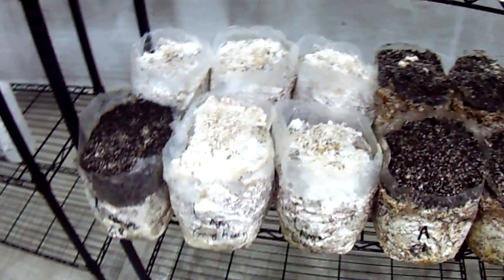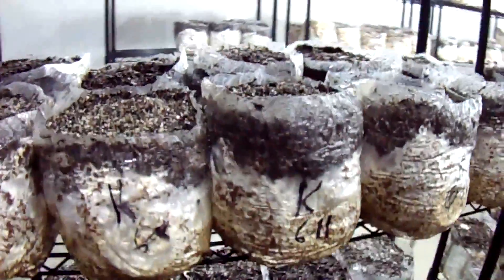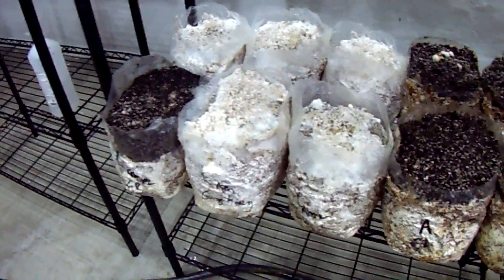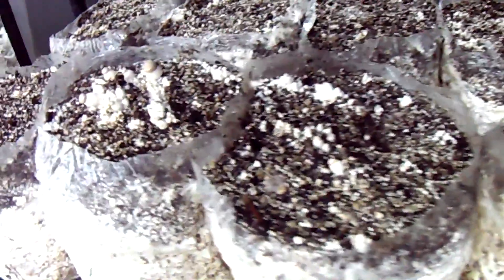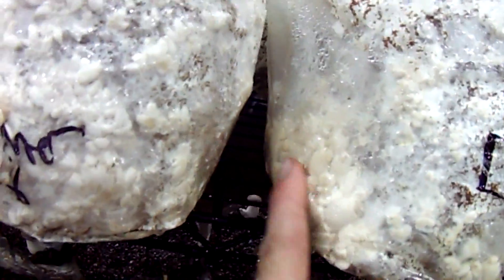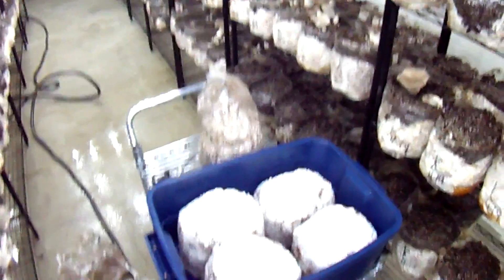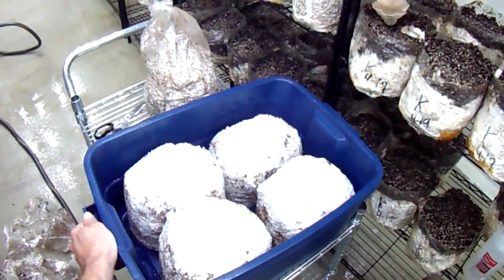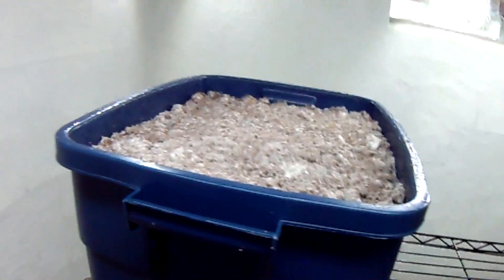Mushroom Adventures Episode 19 Part 6 -- Casing To Increase Mushrooms